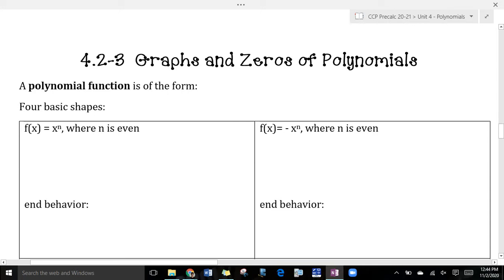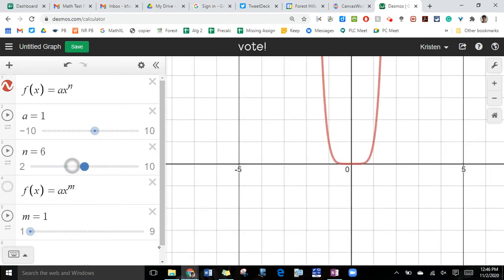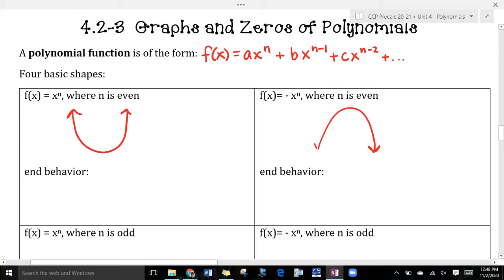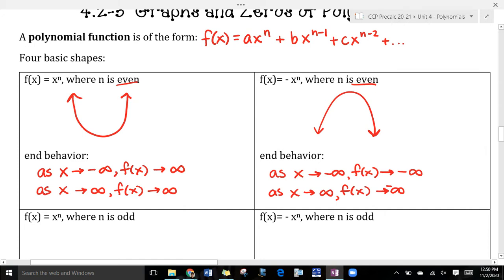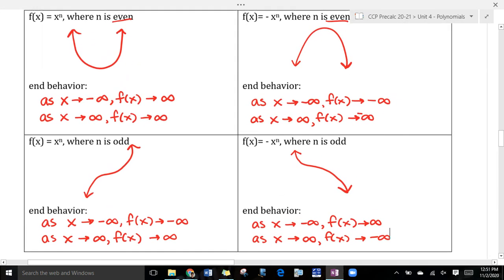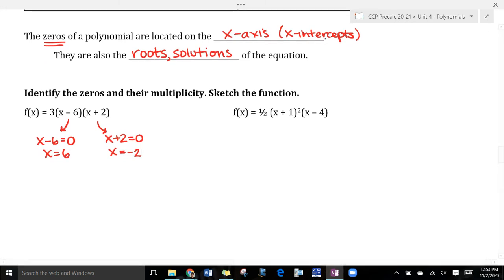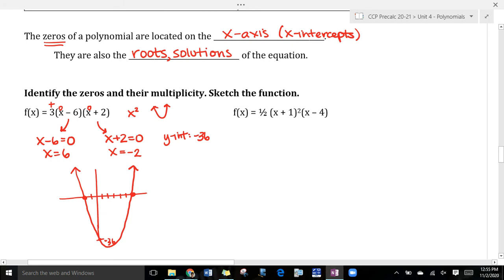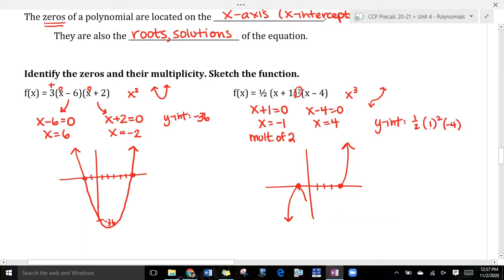4.2 Graphs of Polynomials